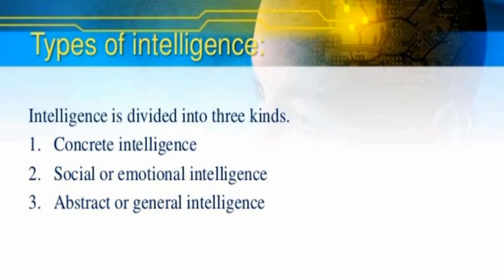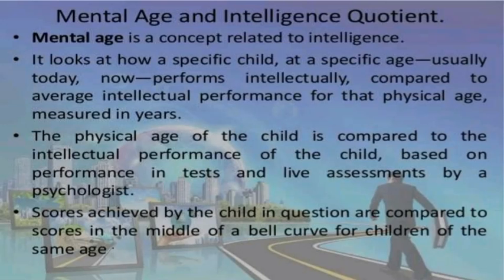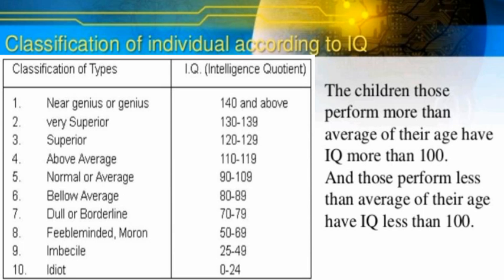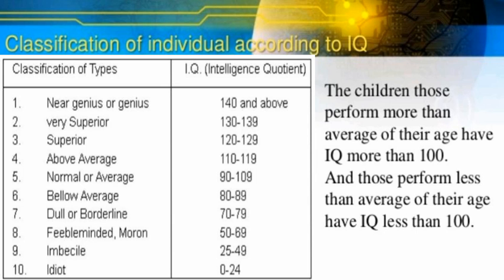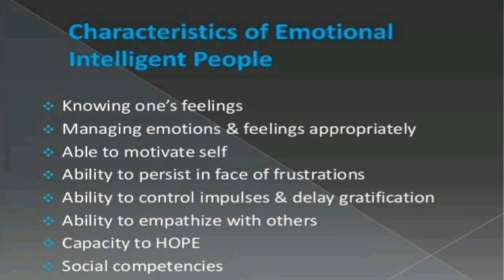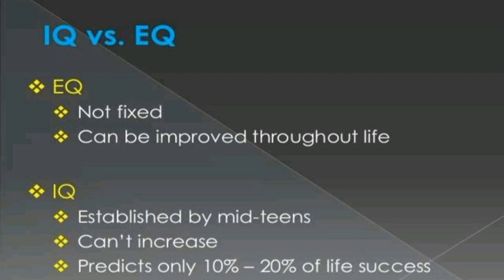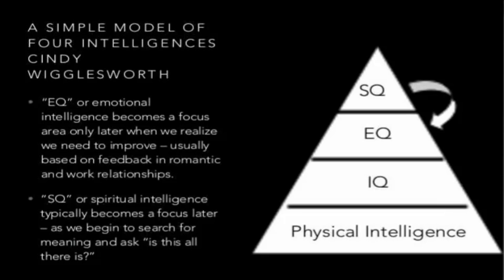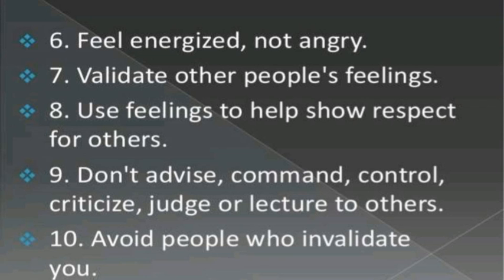Intelligence - IQ, EQ, SQ - by Karpagam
Intelligence is the ability to think, to learn from experience, to solve problems, and to adapt to new situations.
Concept of IQ, EQ, SQ and strategies for promoting EQ and SQ.